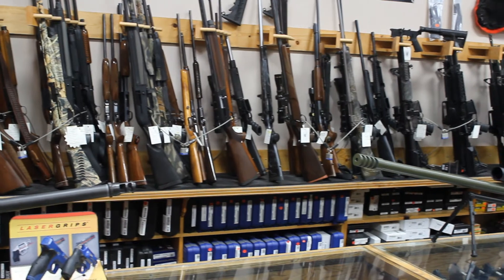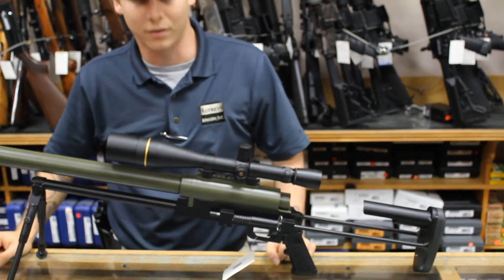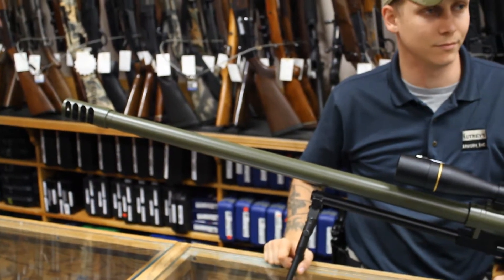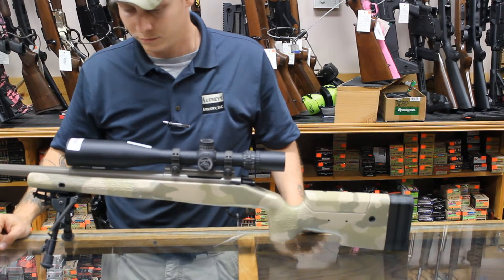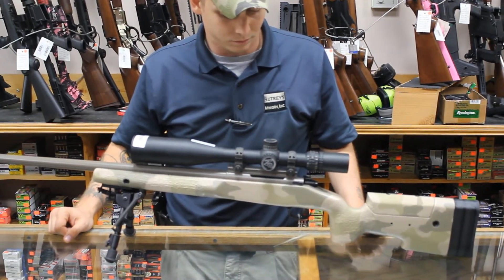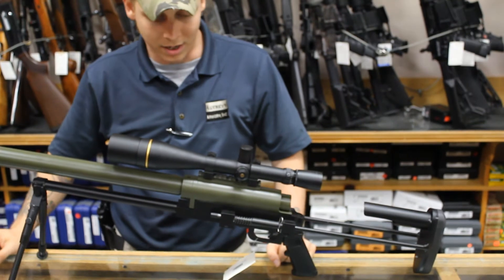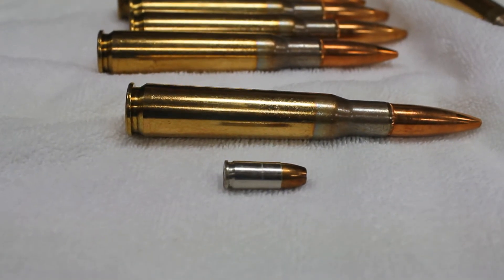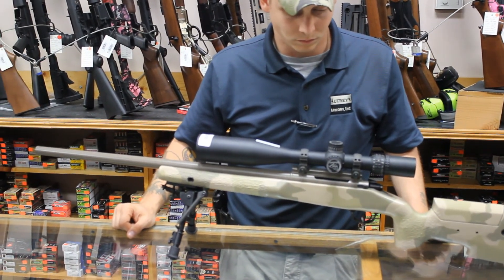Noreen ULR & The Kimber 8400 Tactical Quick Review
This is a quick review of the Noreen ULR & The Kimber 8400 Tactical